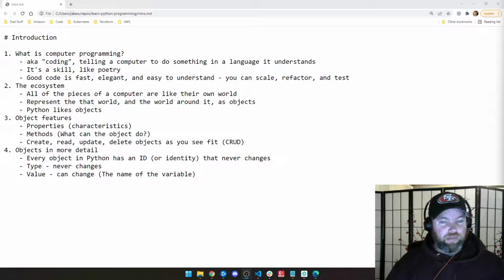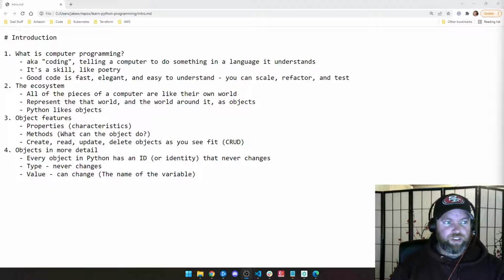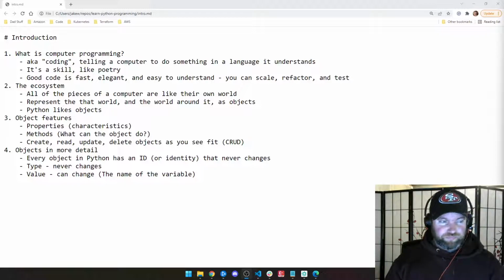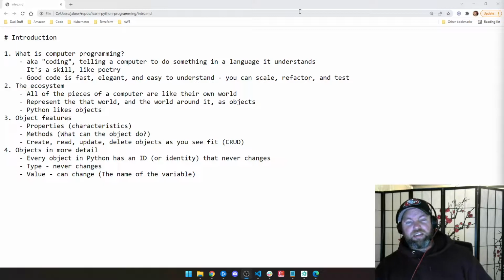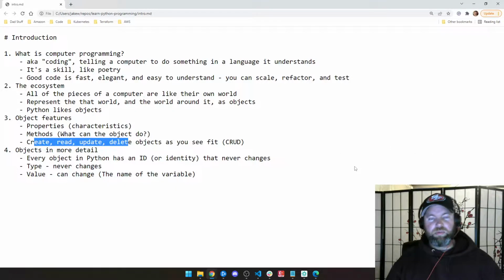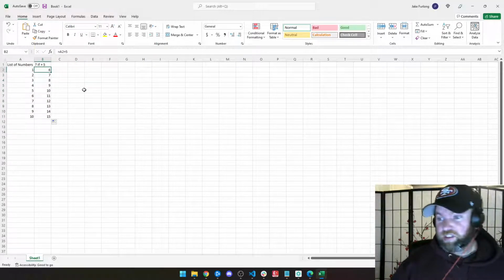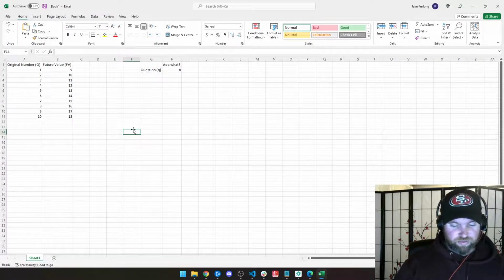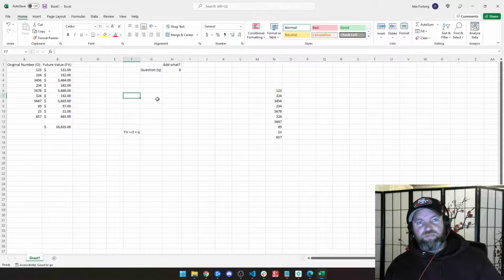1.1 - Learn Python: What are Computer Programming, Objects, and CRUD?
In this very introductory video, I describe computer programming, how it works on a computer, what objects are, and what CRUD is. I also use Excel to illustrate how objects work.